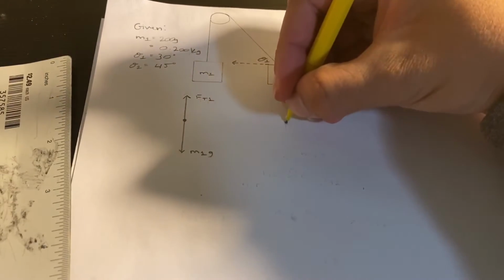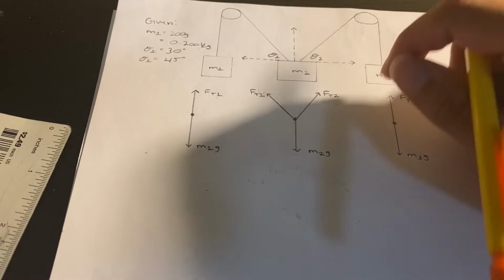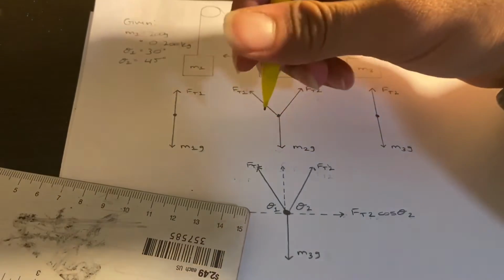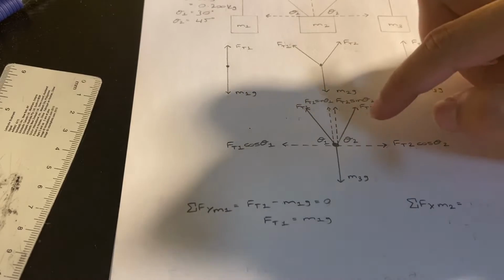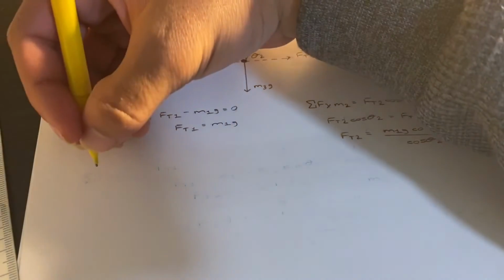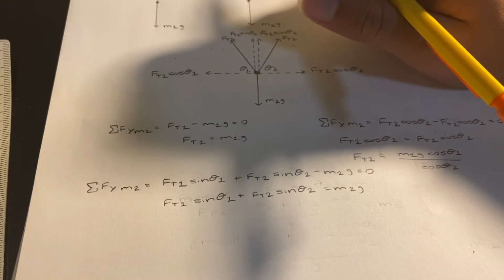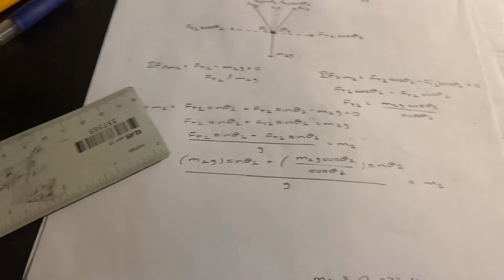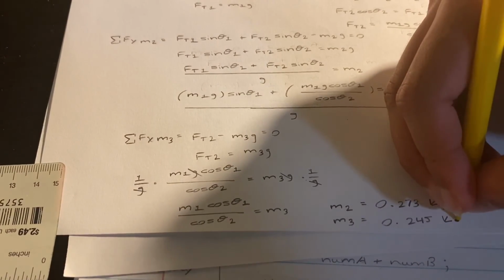AP Physics 1 Mass Practicum Test Corrections